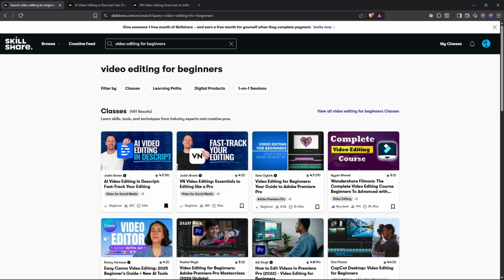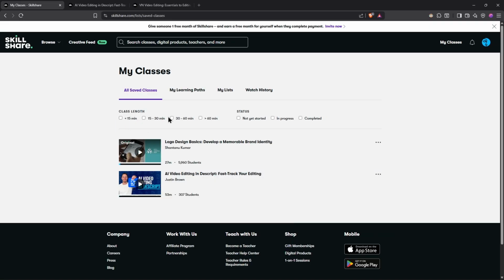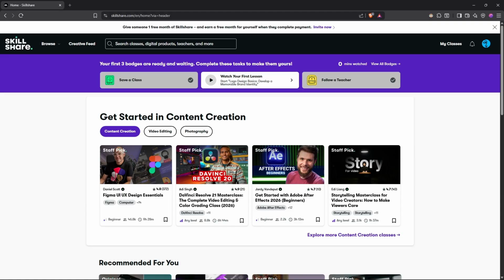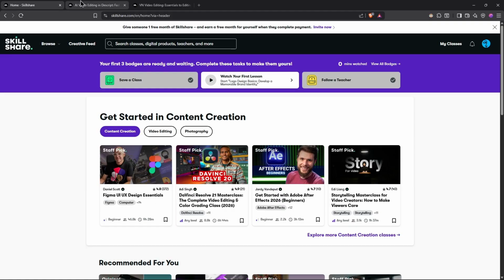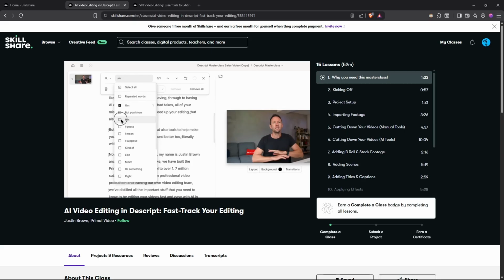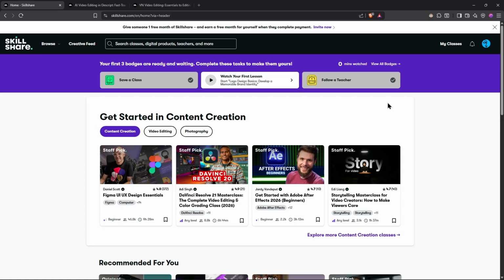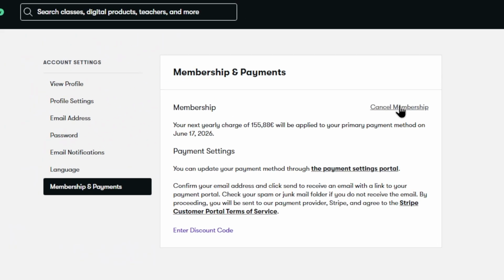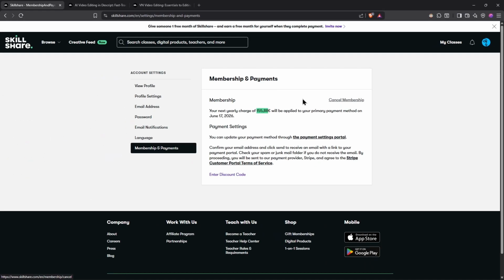How To Use Skillshare Membership & Make the Most of It!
Want to get the most value from your Skillshare membership? In this video, you'll learn how to use your Skillshare membership effectively, from finding the best classes and creating learning paths to tracking your progress and maximizing your subscription. Watch until the end to discover helpful tips, key features, and best practices for making the most of your Skillshare learning experience.